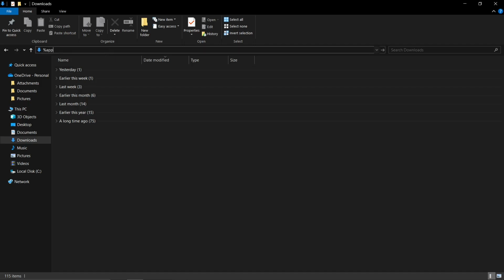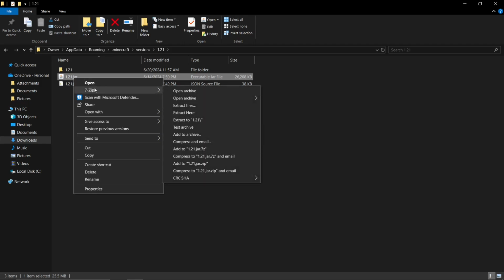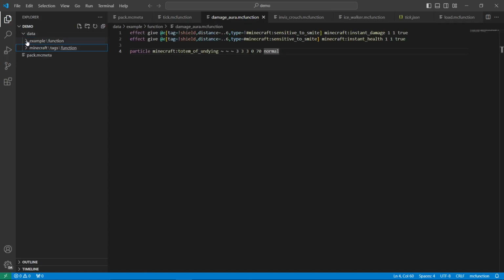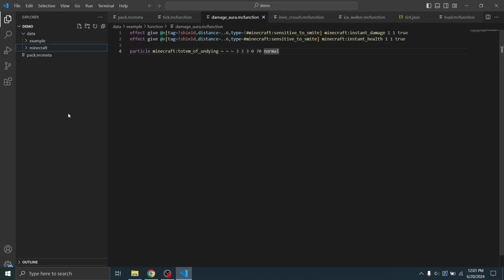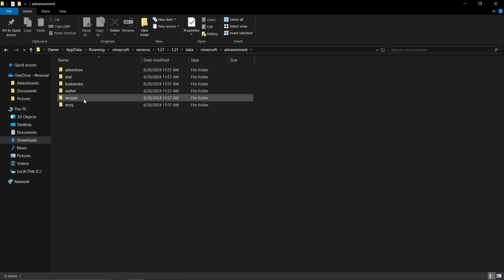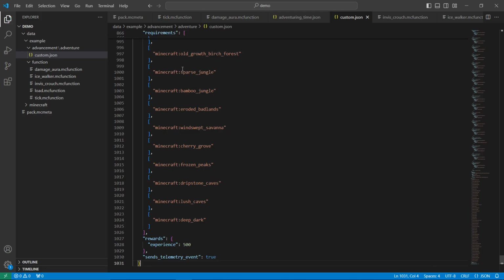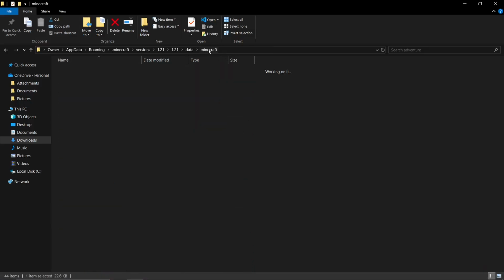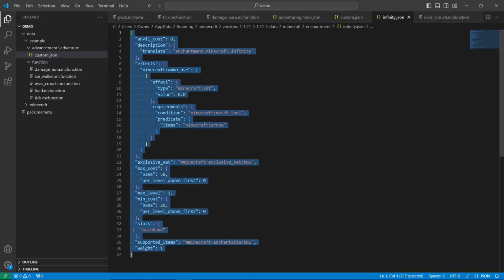Data pack series episode 2, file structure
This is a shorter one, but I go over mojangs built in file structure for data packs and how you can see an example pack.